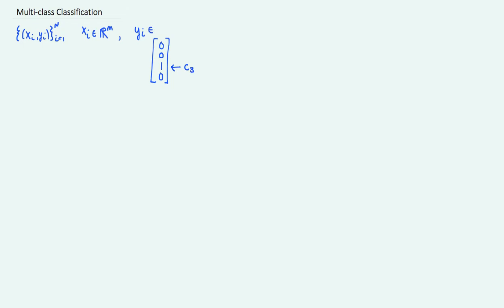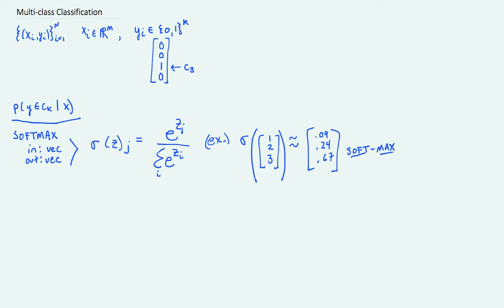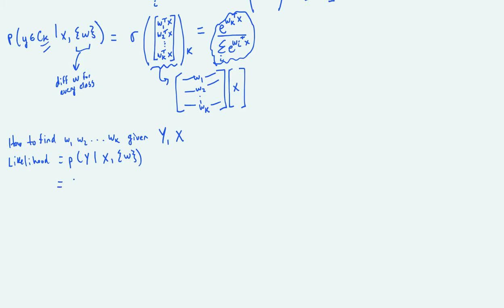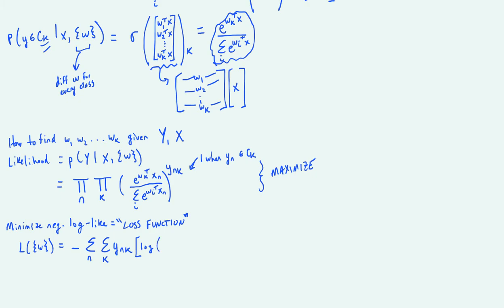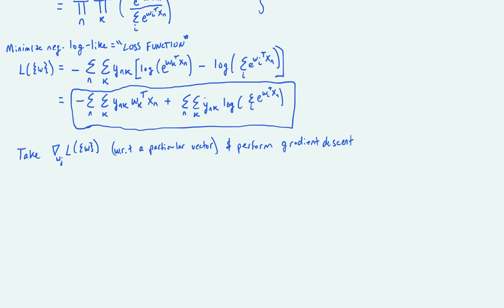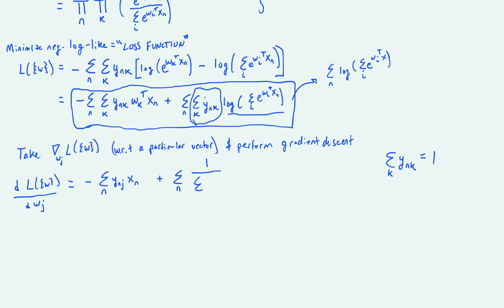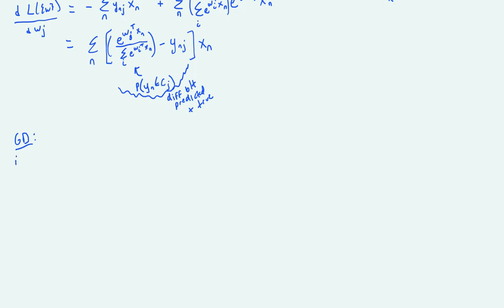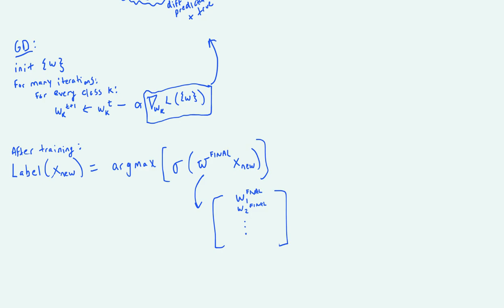Multiclass Classification - Softmax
In this video we discuss multi-class classification using the softmax function to model class probabilities.  We define the likelihood over all the data and then proceed to discuss maximum likelihood estimation of our class-specific weight vectors using gradient descent.